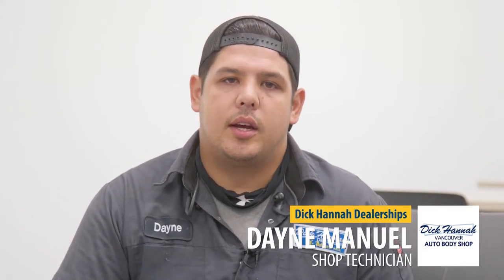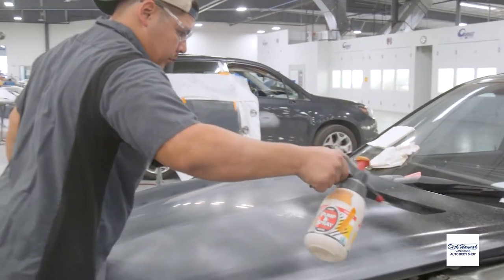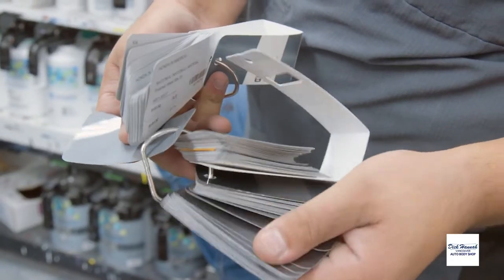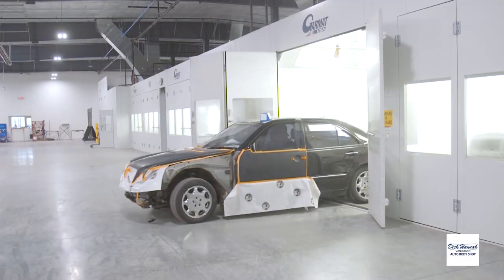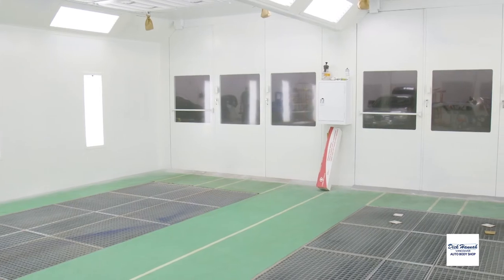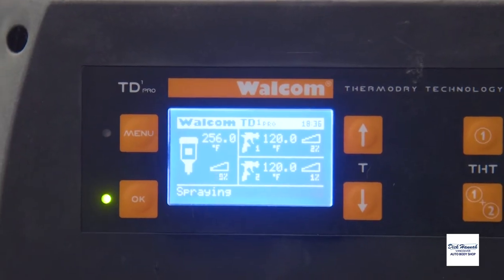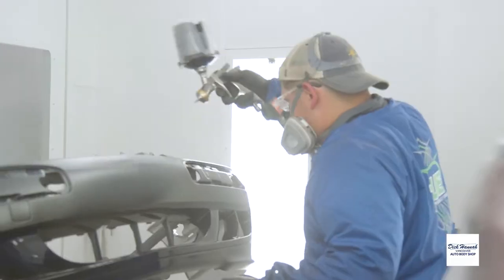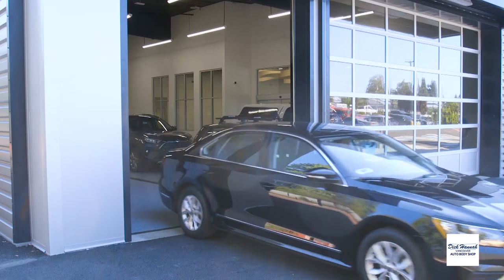Painting a Vehicle - Dick Hannah Vancouver Body Shop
A quick explanation on the process a car goes through when it needs to be painted.